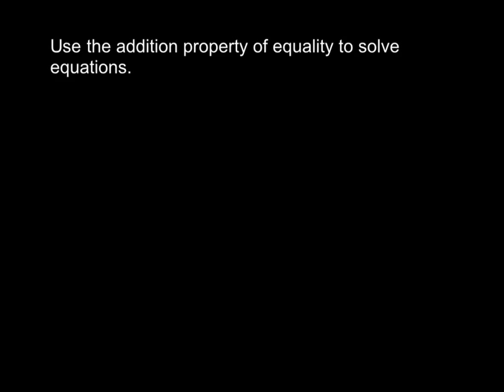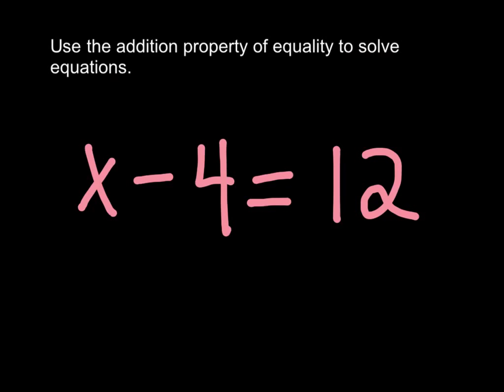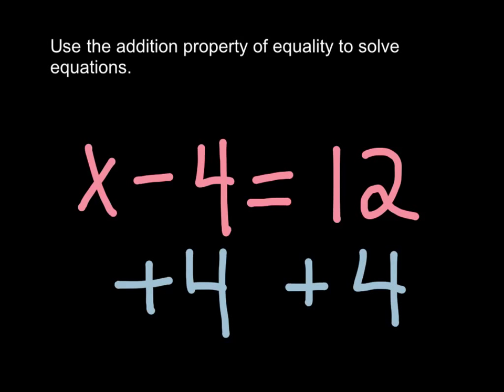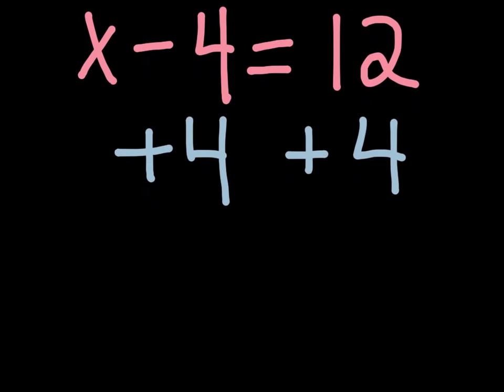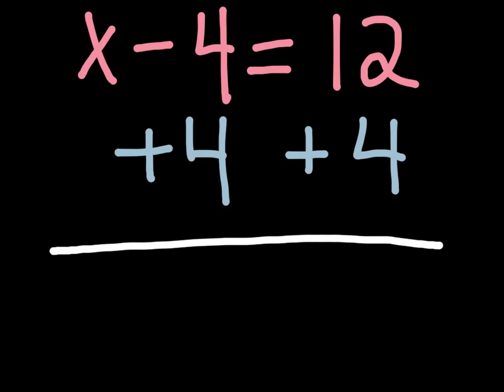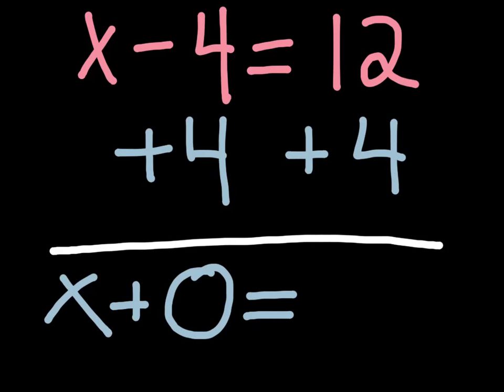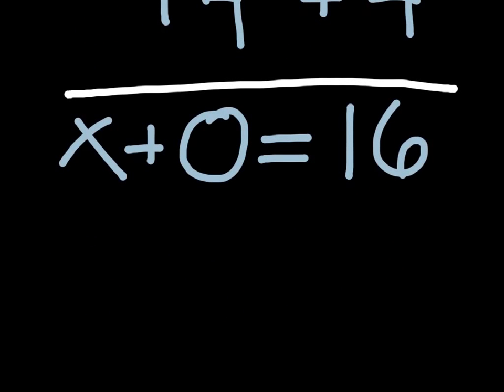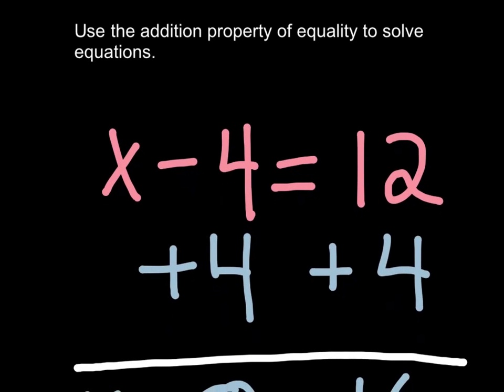Addition Property of Equality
How to use the addition property of equality to solve algebraic equations.